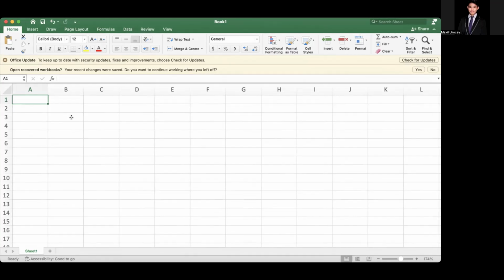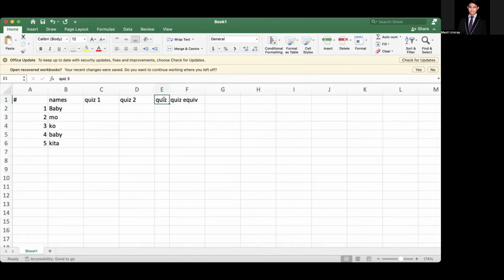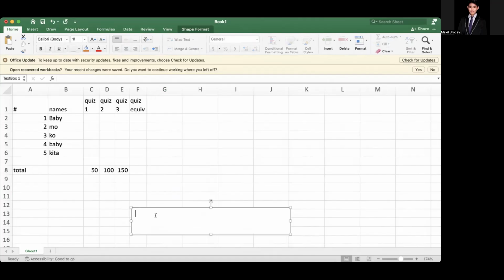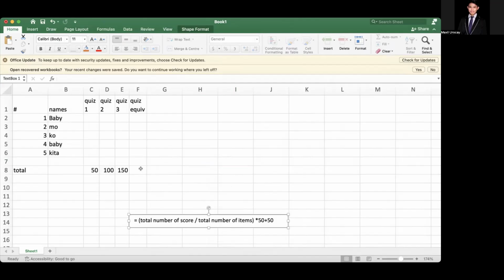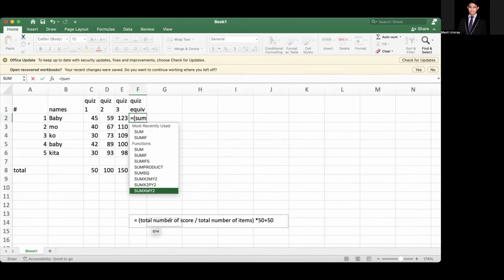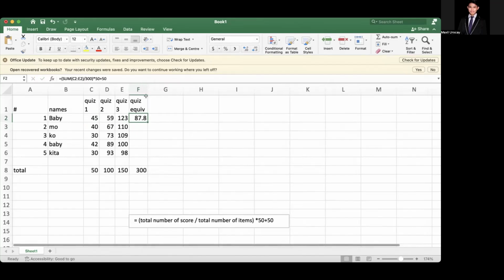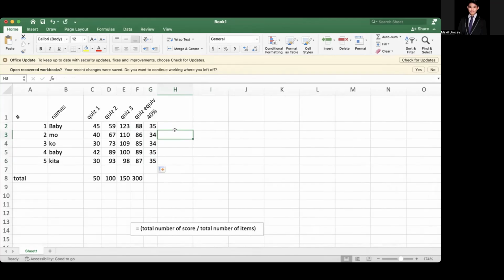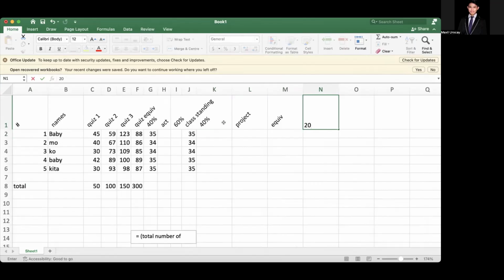Class Record Using Excel (Hint for Litera Students)